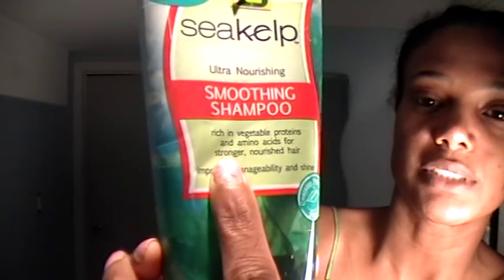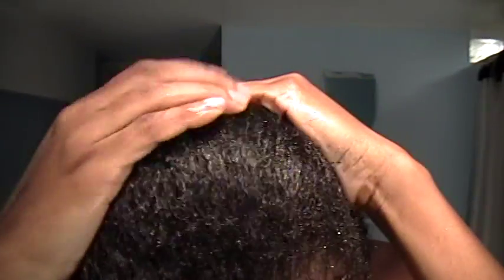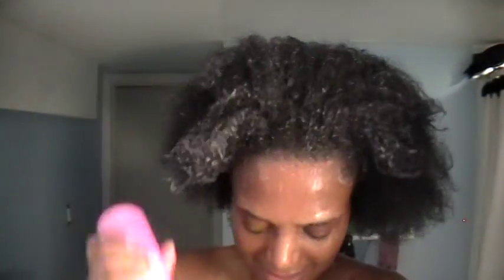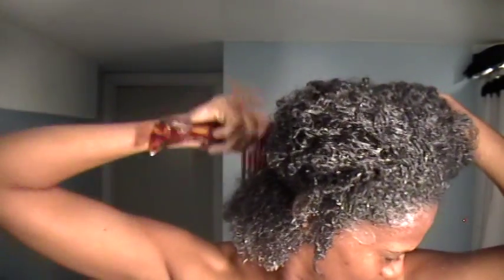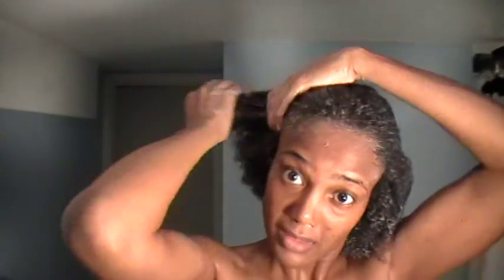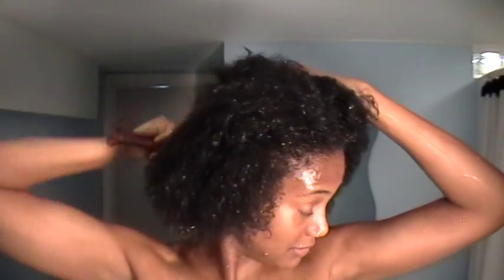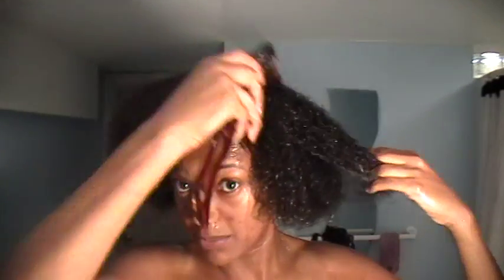Aphogee Two Step Protein Treatment on Natural Hair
Aphooge 2 step protein treatment on natural hair moisturizing and detangling the hair